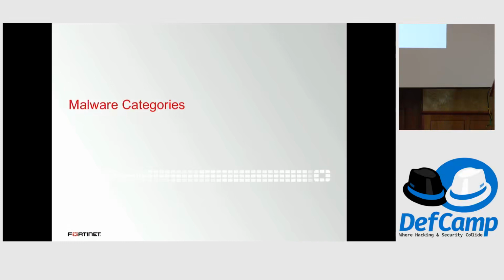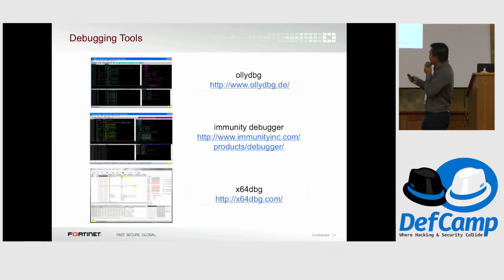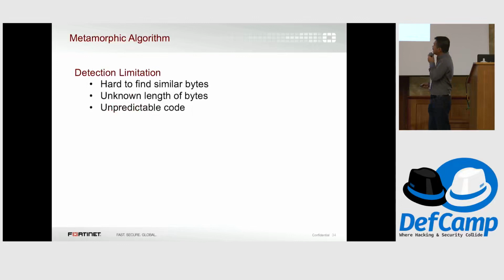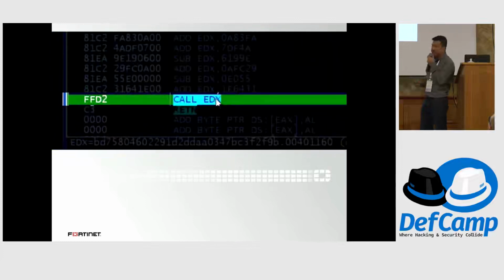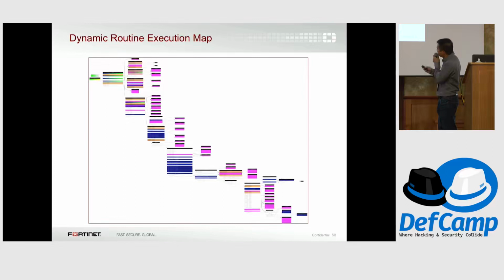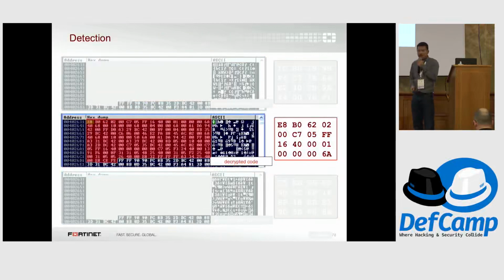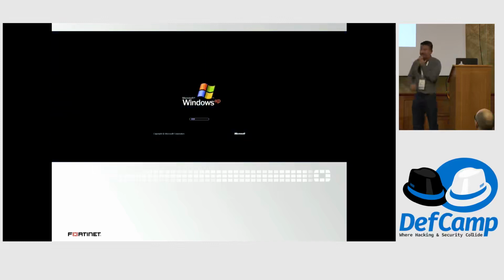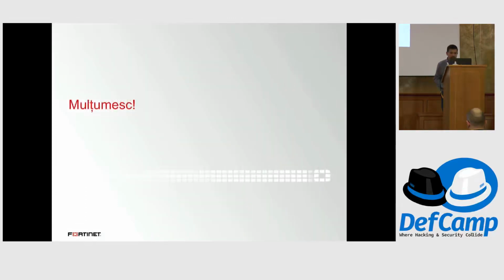Reversing A Polymorphic File Infecting Ransomware DefCamp 2016